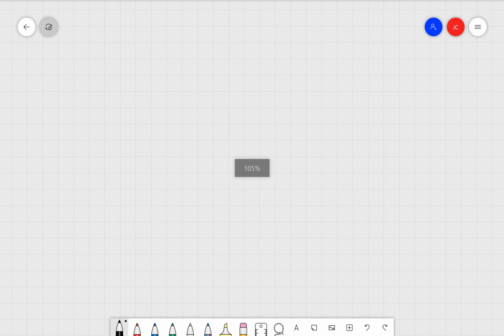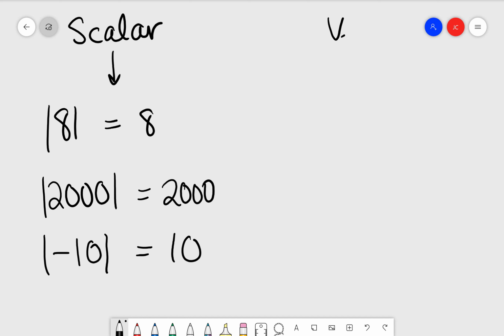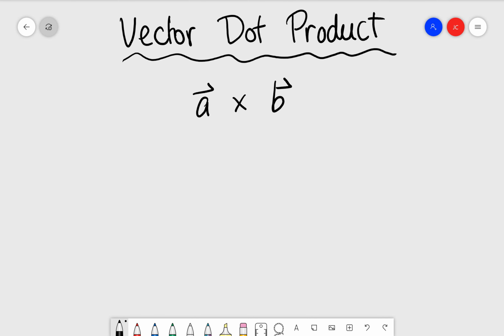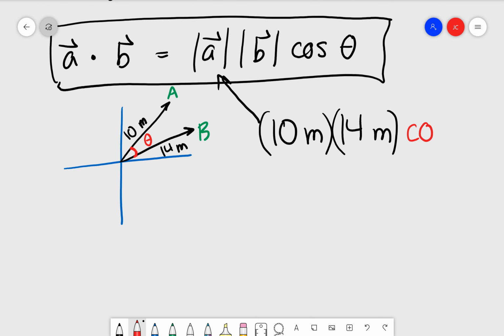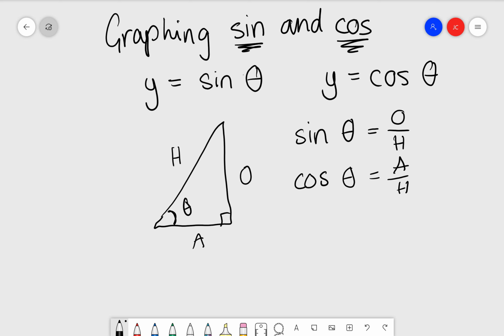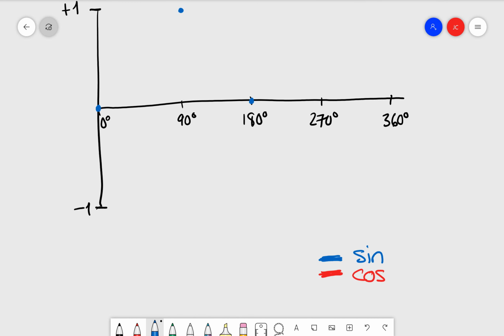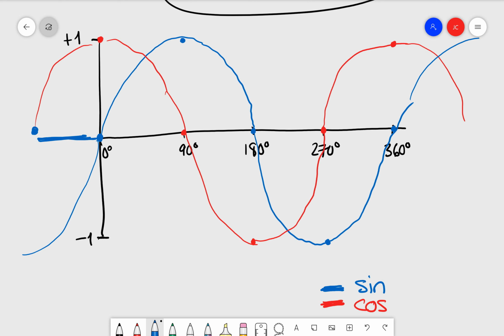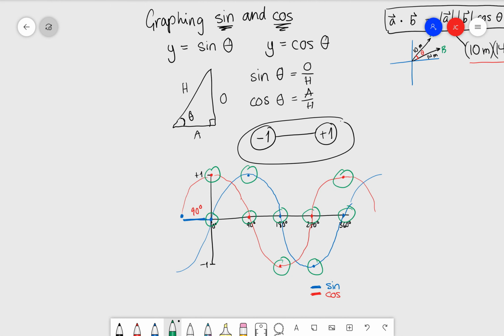[11U Physics] Math Skills for Energy and Work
In this video I go over some important math concepts for the next unit: I talk about scalar vs vector quantities, absolute values, vector dot products, and graphing sine and cosine. Some of the math here is from later math courses but I've tried to simplify it as much as possible so that we can use it for the work in this unit.

Hopefully this is helpful to people confused about some of the math concepts in this unit!

0:00 Introduction
1:06 Scalars vs. Vectors
2:11 Absolute Values
4:35 Vector Dot Products
9:28 Graphing Sine and Cosine
18:03 Summary